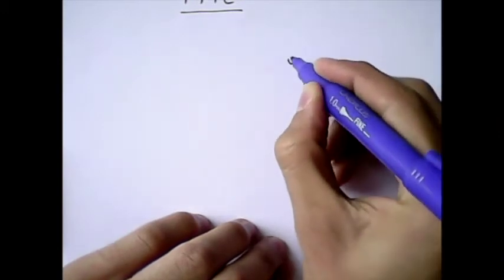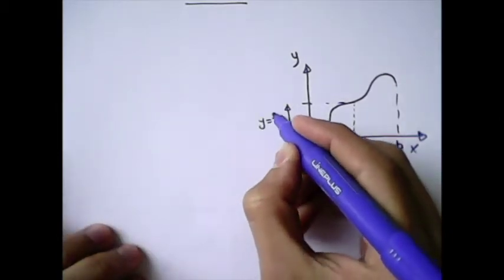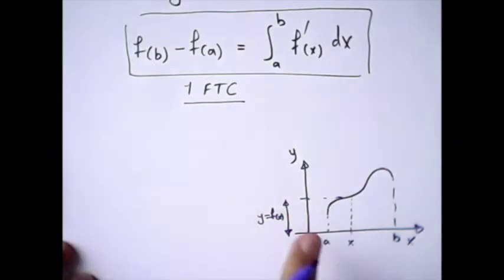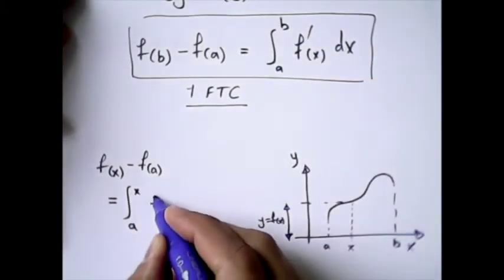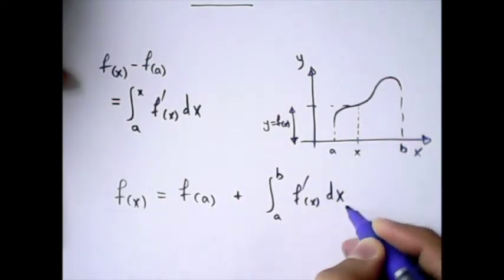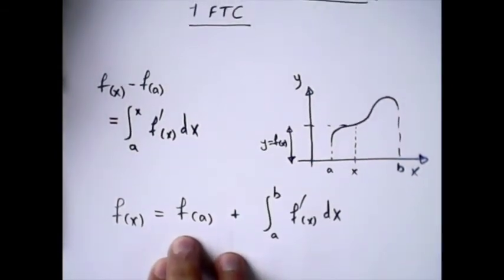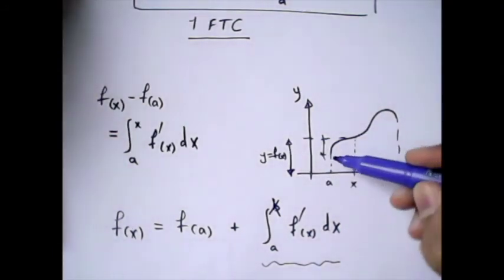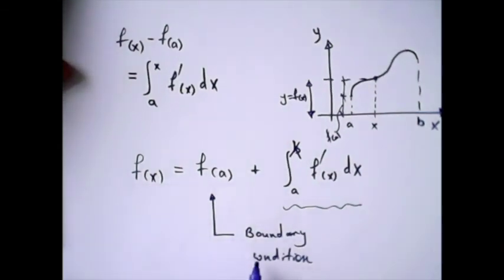1.2. First fundamental theorem of calculus